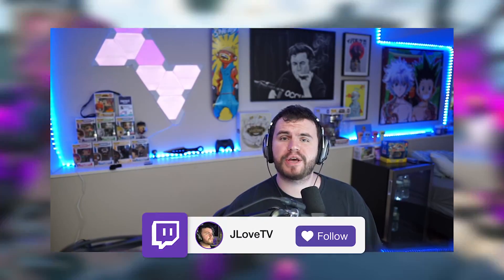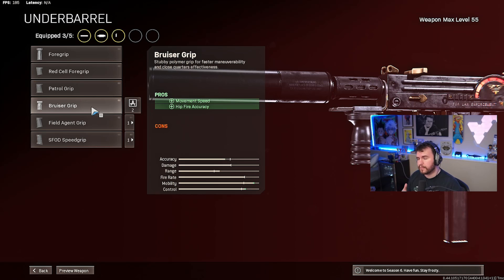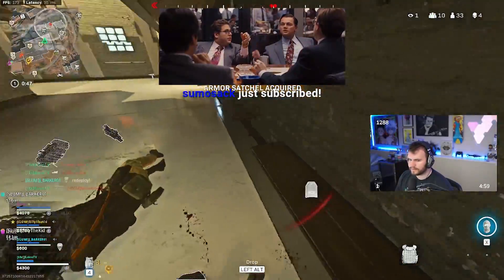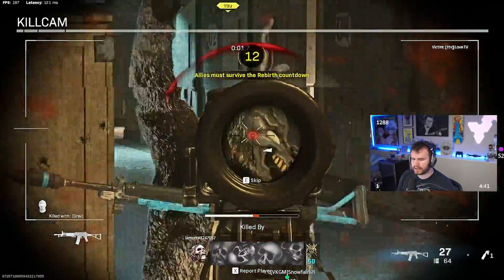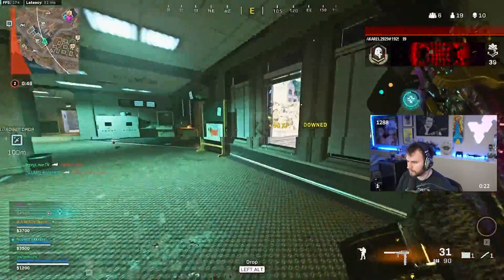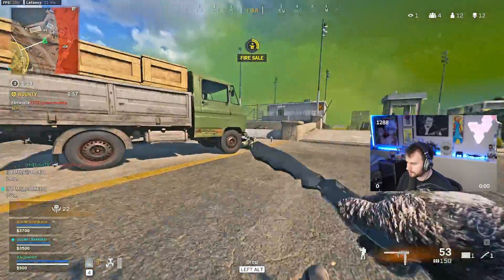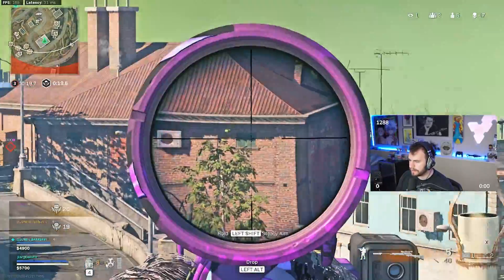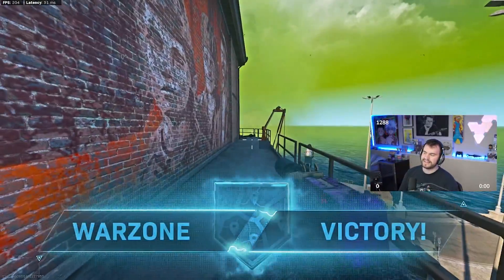the *BEST* MAC 10 in Warzone Season 6?! 🤯 Best Mac 10Class Setup (Rebirth Island)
CoD
Warzone Clips
Warzone Season 6
Rebirth Island Gameplay
Rebirth Island Warzone
Best Cold War mac10 Class Warzone
mac10 Warzone
Best Rebirth Island Loadout